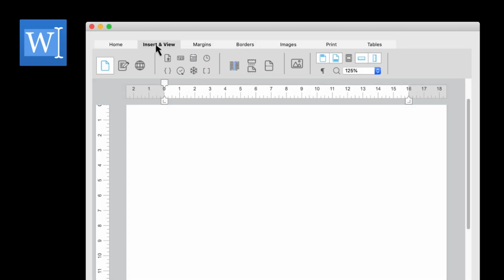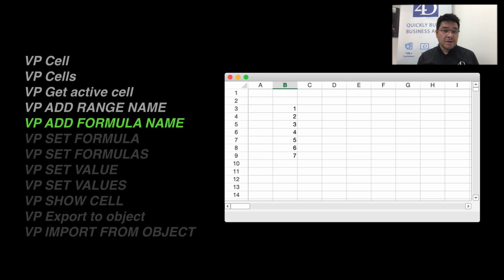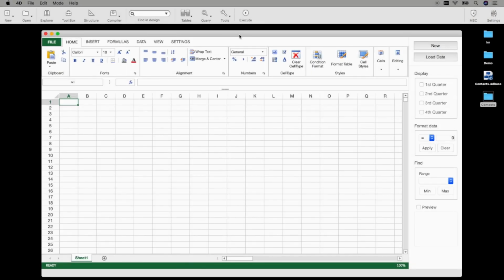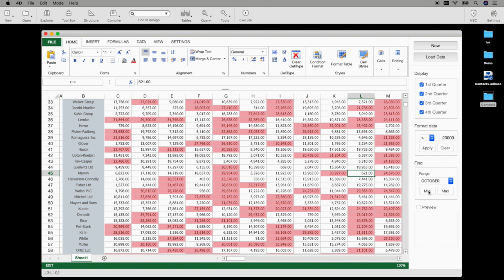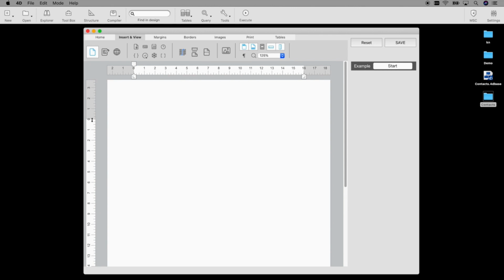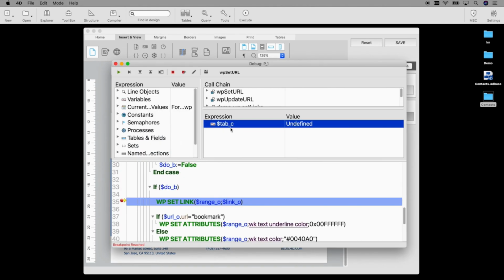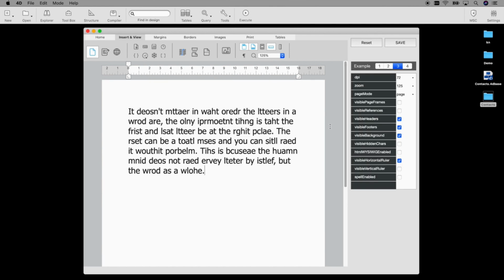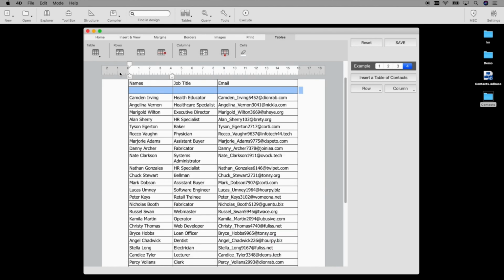UI Options through 4D Write Pro and 4D View Pro • 4D Summit 2020 - Digital Experience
4D Write Pro and 4D View Pro are usually perceived as a tool for creating a specific type of document. It is fair to say that they are not the most likely choice for building an interactive user interface. However, it is surprisingly equipped with many programmatic controls and options to can bring the data to life.
Presented by: Add Komoncharoensiri - Director of Technical Services at 4D Inc